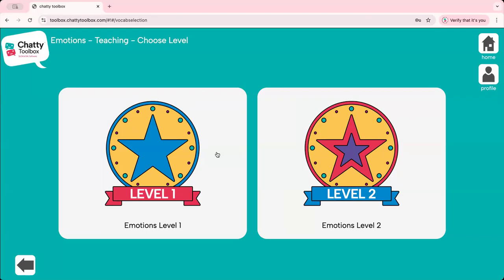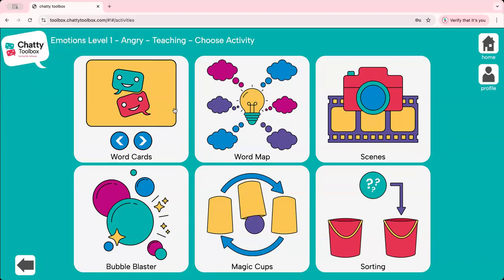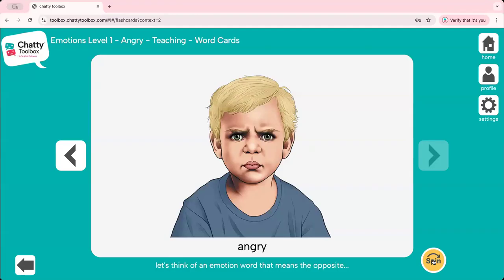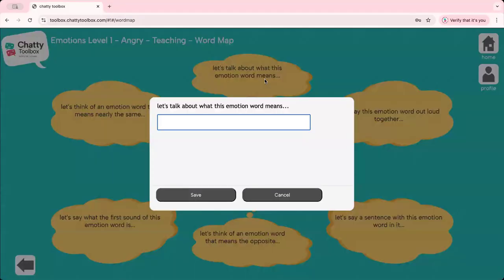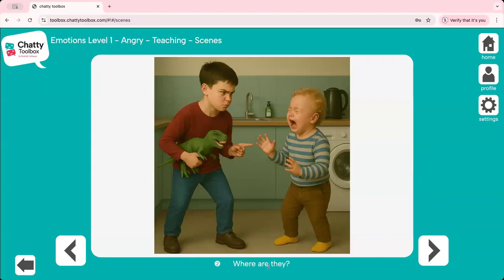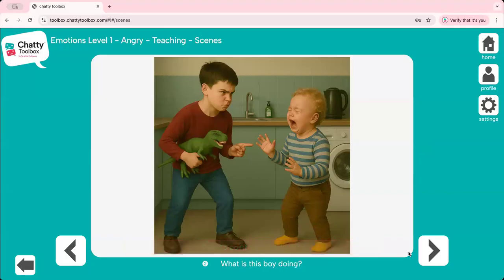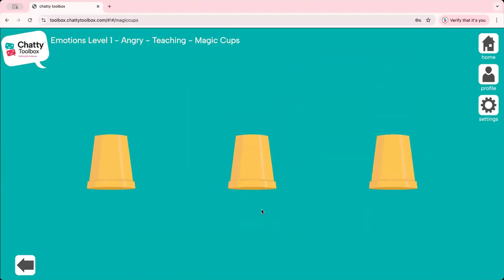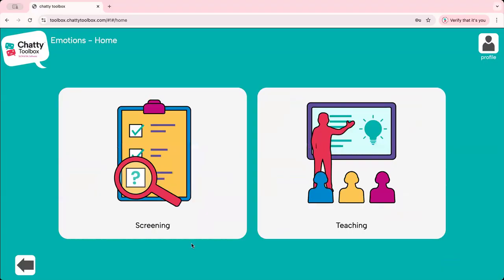Chatty Toolbox - Emotions Teaching